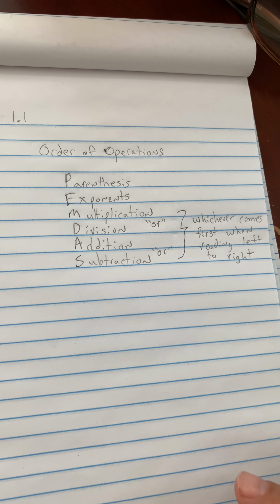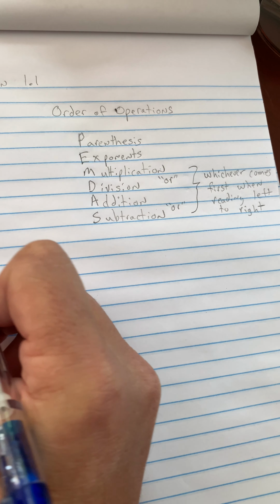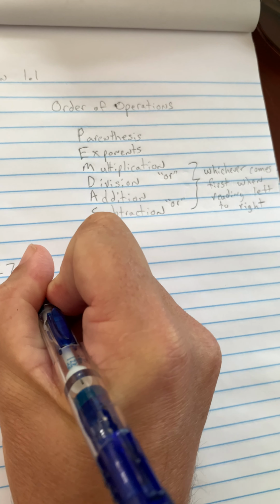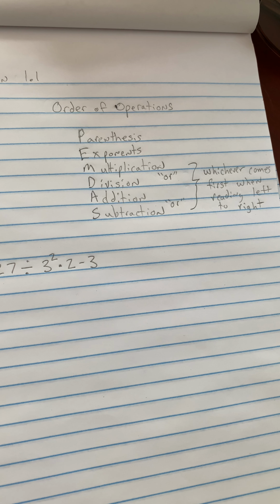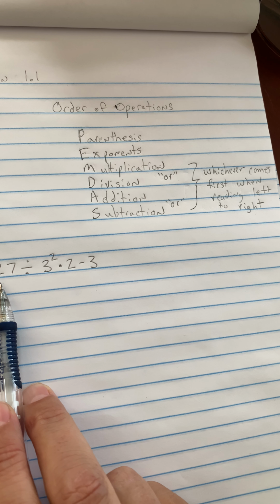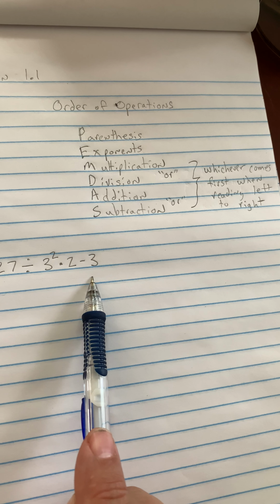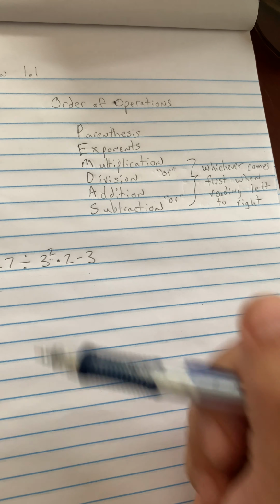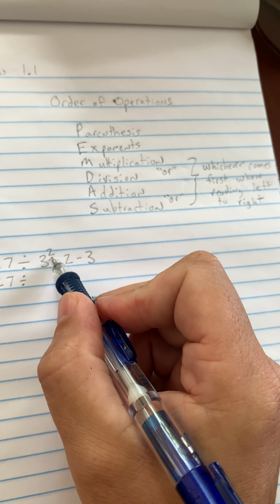August 30, 2020